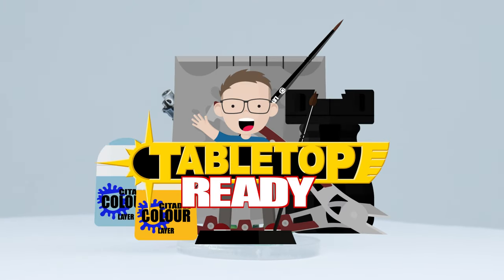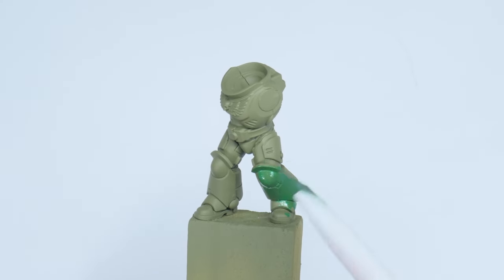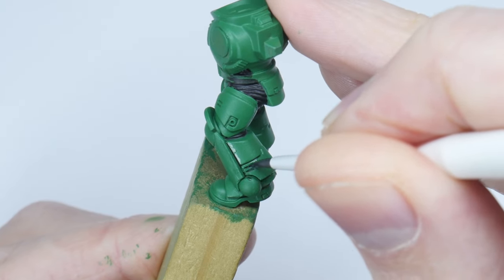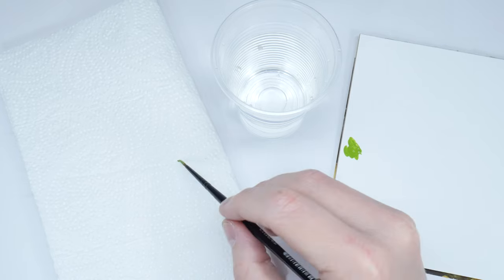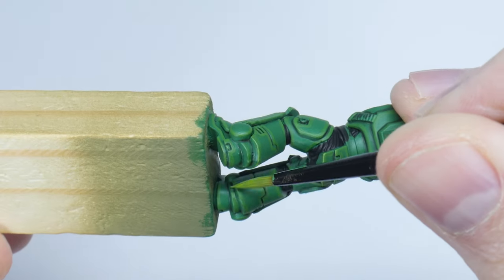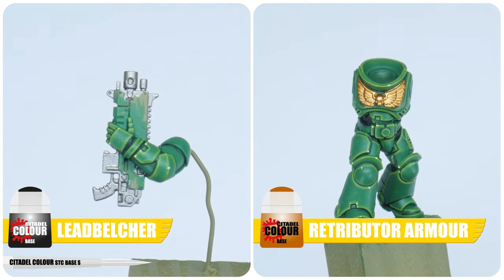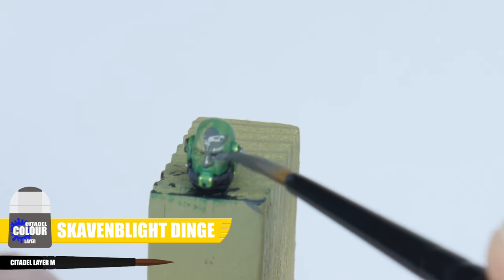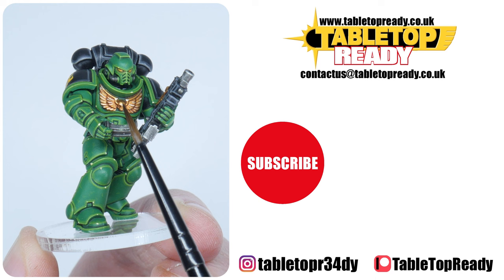How To Paint Space Marines as Salamanders and learn to Highlight and paint their dark skin tone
In this tutorial I show you how to paint Salamanders so you can get them ready to play Warhammer 40,000

STC CITADEL COLOUR BASE L

Death Guard Green Undercoat Spray

Abaddon Black
Leadbelcher
Retributor Armour
Dryad Bark
Mephiston Red

Warpstone Glow
Moot Green
Dorn Yellow
Stormhost Silver
Eshin Grey
Dawnstone
Gorthor Brown
Karak Stone
Skavenblight Dinge
Stormvermin Fur
Whitescar

Nuln Oil
Reikland Fleshshade

Lahmian Medium

E